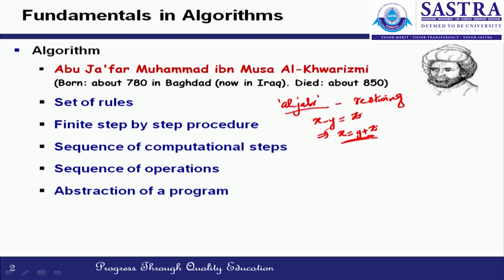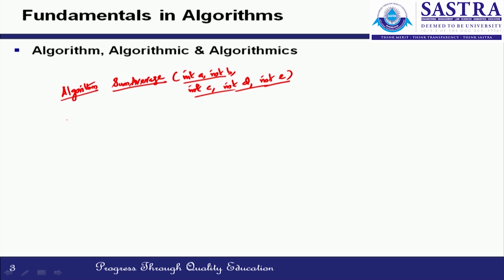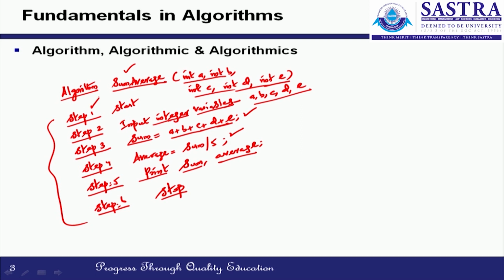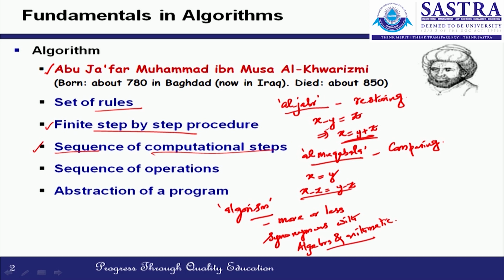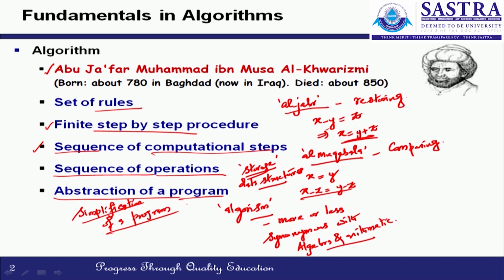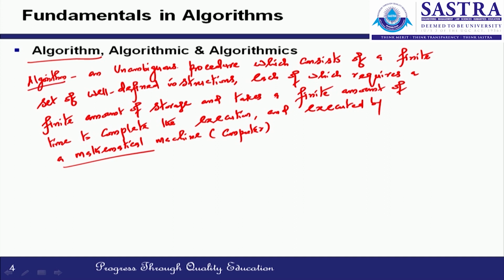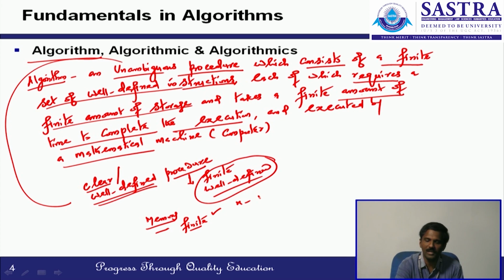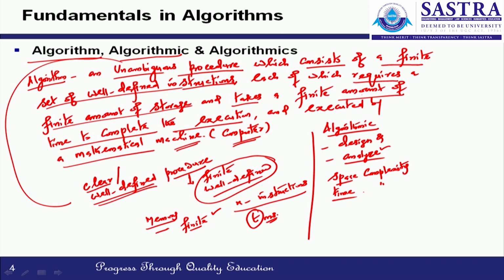Lecture 1 Fundamentals of Algorithms